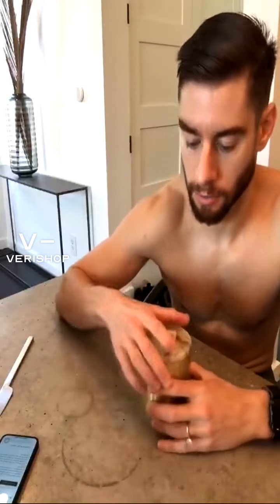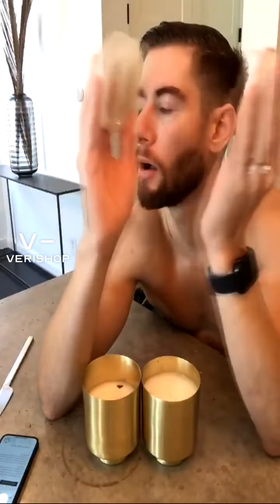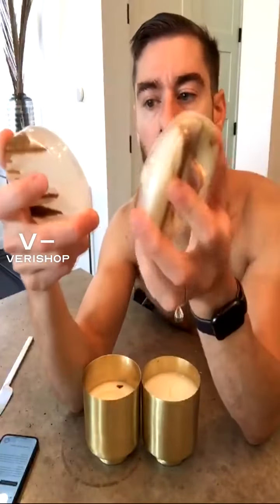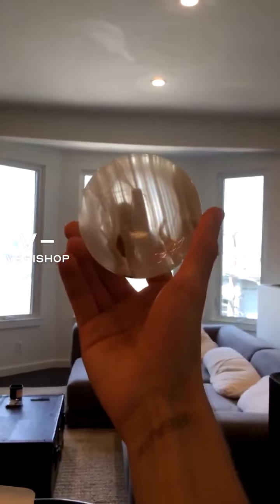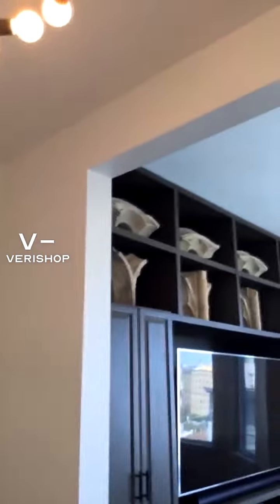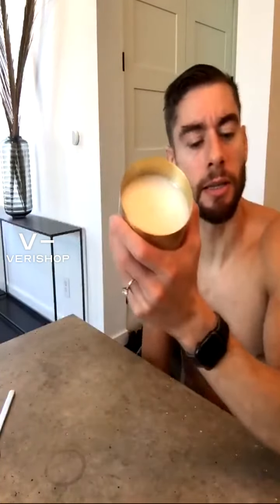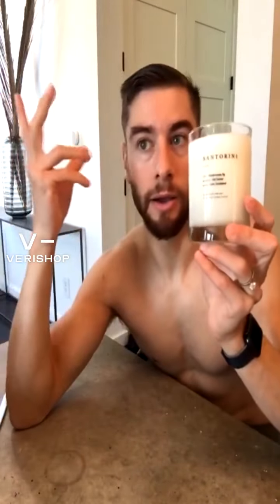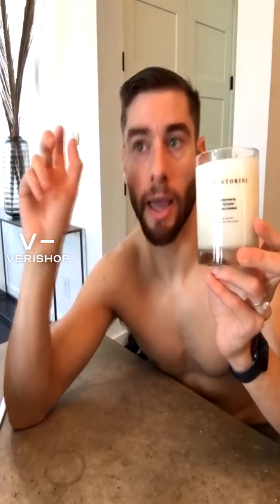Tique Stone Mandarin Rosemary Onyx Brass Candle Review